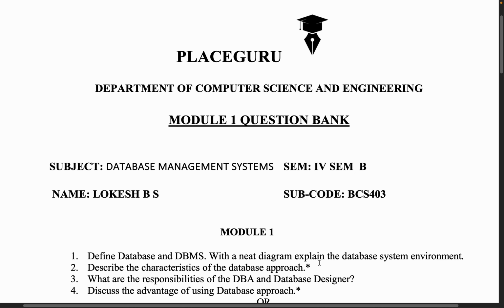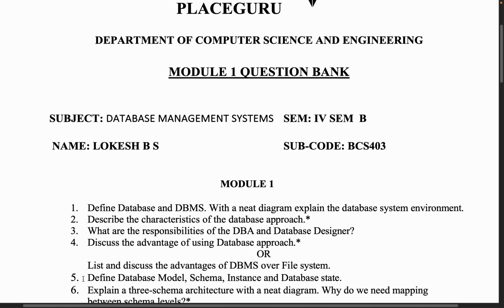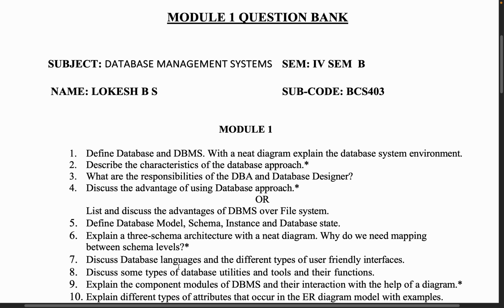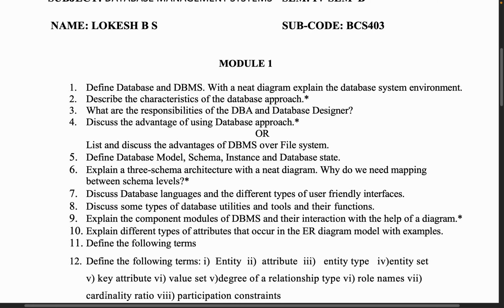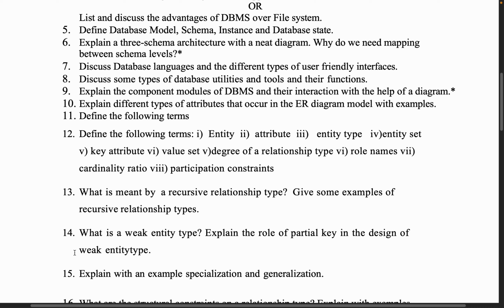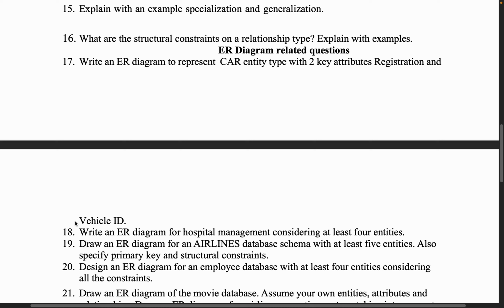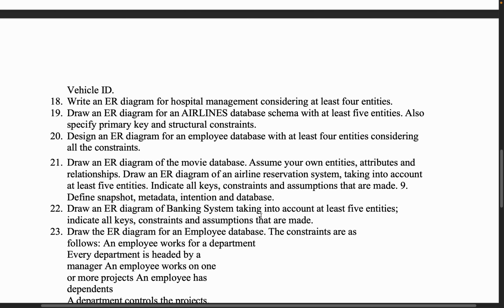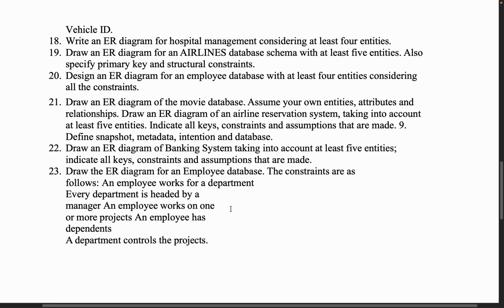DATABASE MANAGEMENT SYSTEMS||BCS403||MODULE-01||IMP QUESTION BANK#VTU#BCS403